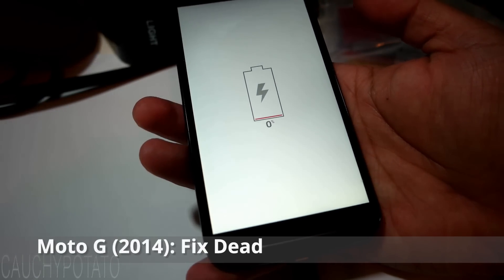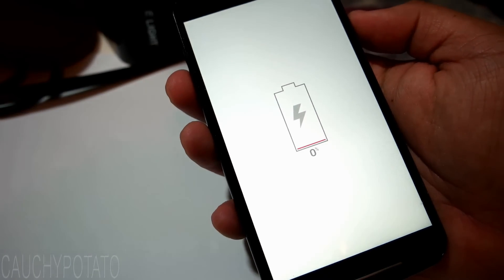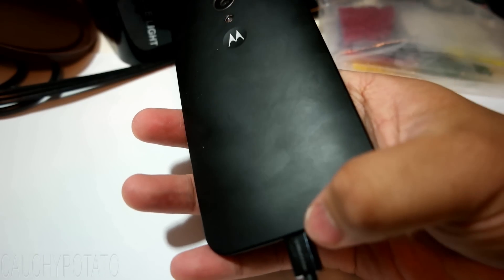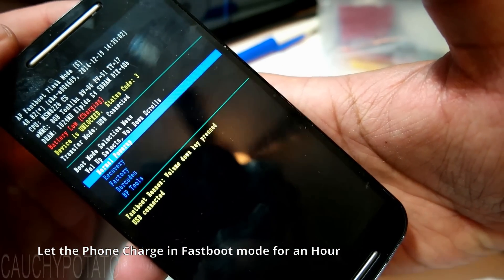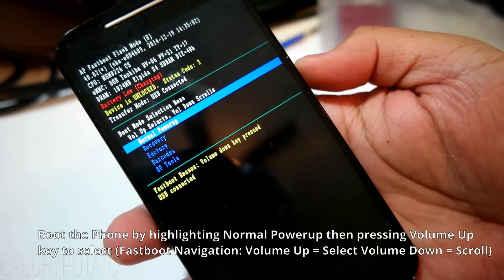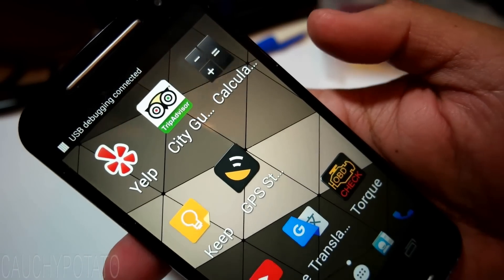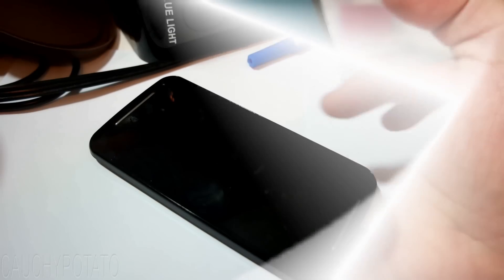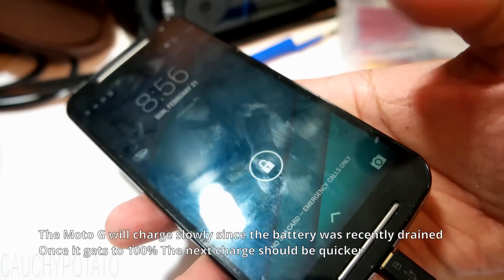Moto G 2nd Gen: Dead Battery Fix (Might work on other Android Phones)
If you let your Moto G 2nd Generation's battery die this could happen. Even with hours of charging the battery will stay at 0%. This is a fix for that problem.

This problem is actually caused by a boot loop that prevents the battery from charging.

Going into Fastboot mode and letting the Moto G charge through there fixes the problem.